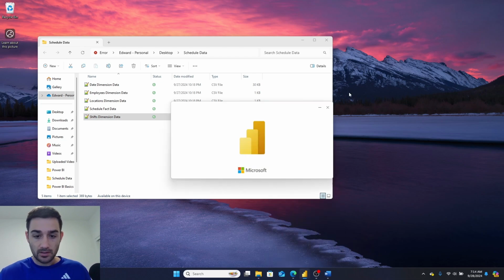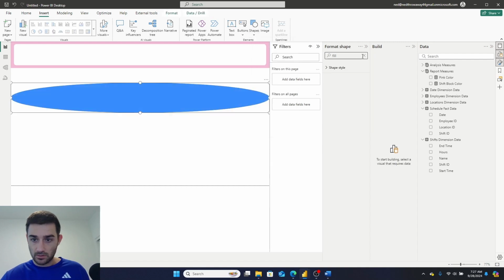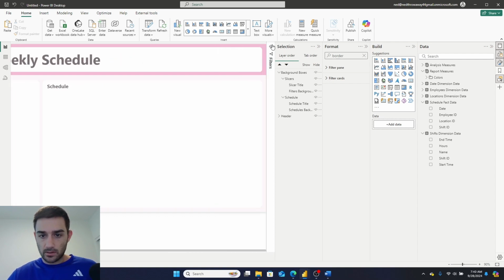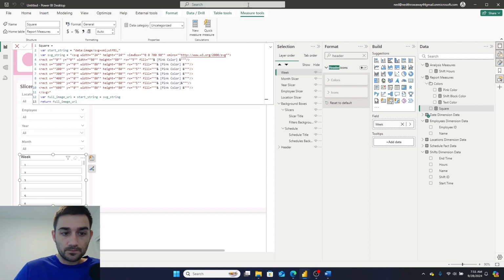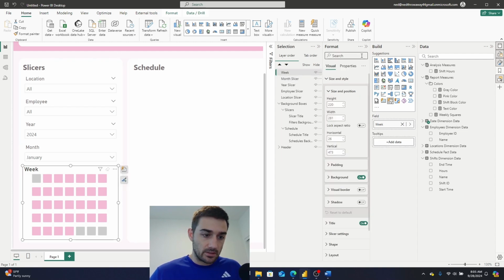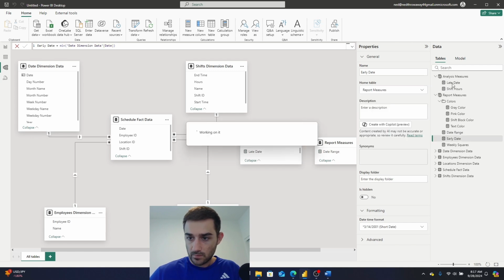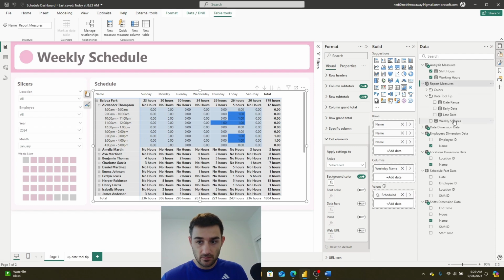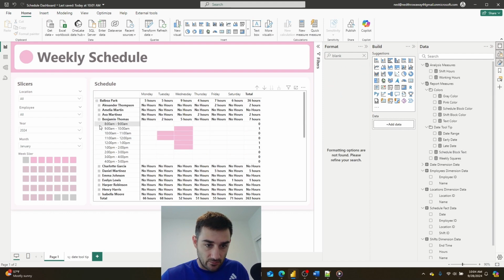Power BI End-to-End Portfolio Project: Employee Work Schedule (Full Development Course!!!)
In this hour-long tutorial, I show you how to build a weekly employee schedule in Power BI.